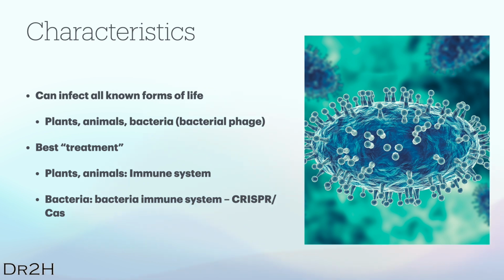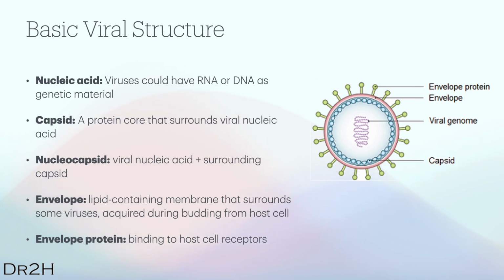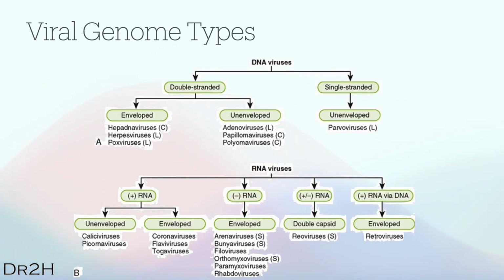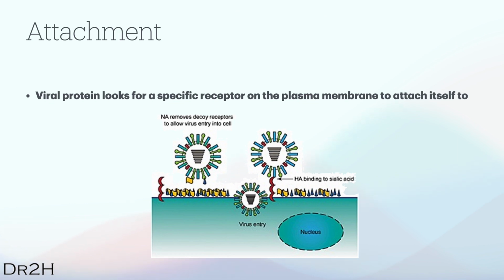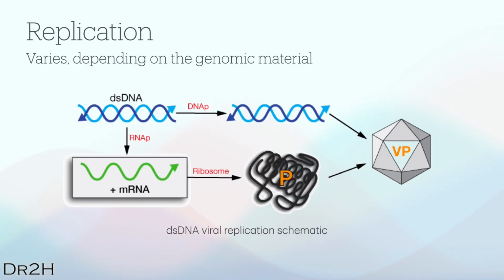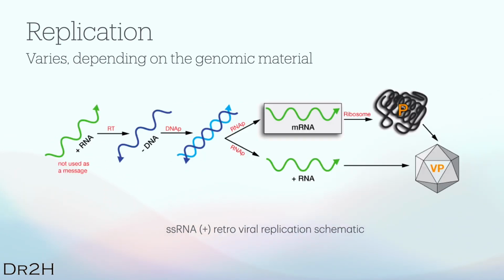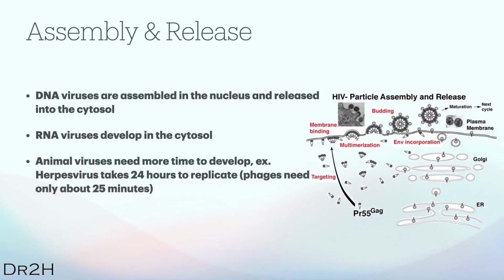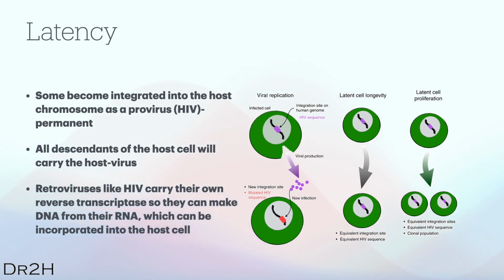Principle of Viral Infection Quick Review - Explained Clearly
Let’s talk about the basics of viral infections today. This is a quick review of basic viral structure and its cycle. So, let’s get started.